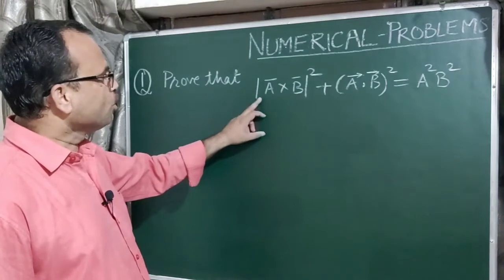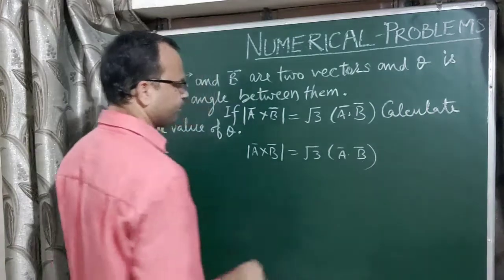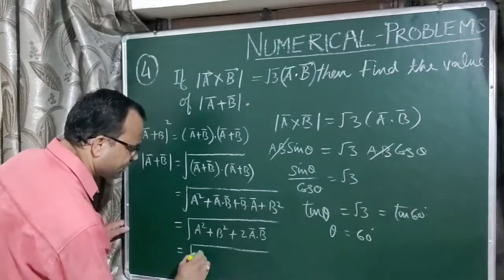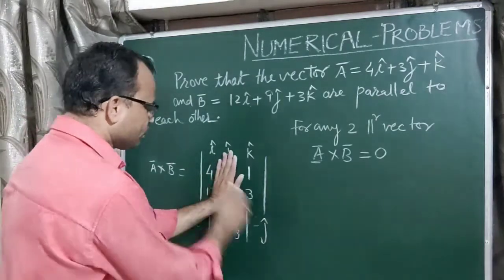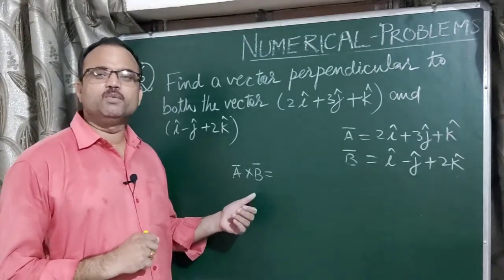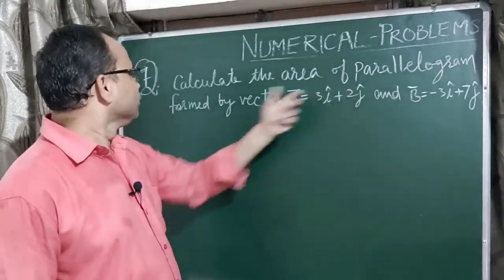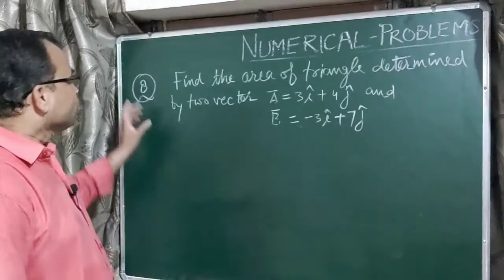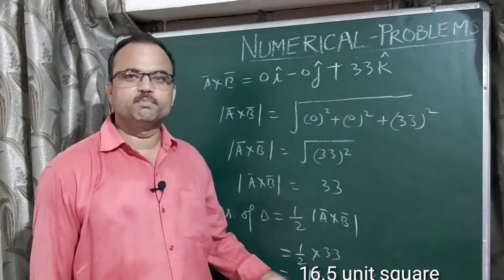Important numericals on cross product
In this video I have explained various numerical problems based on cross product.

For any query or doubt please use the comment box.